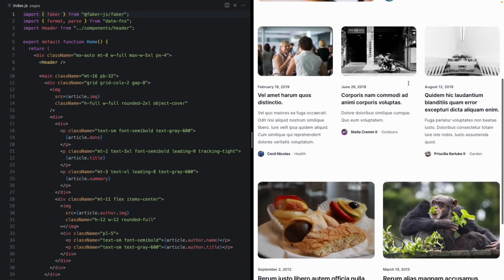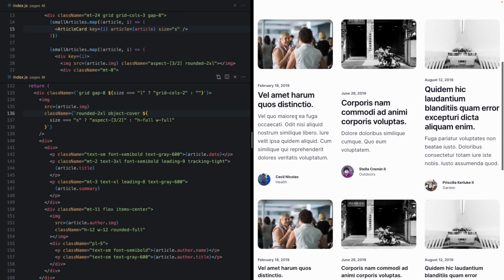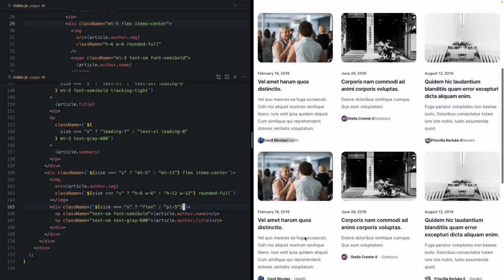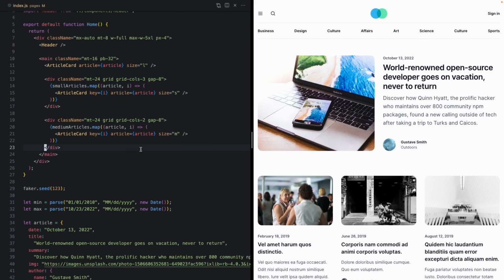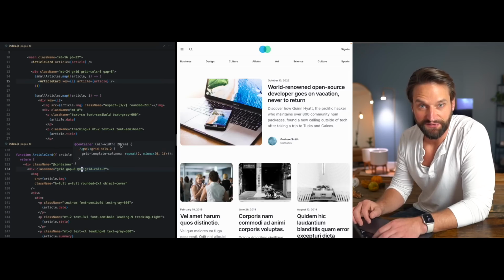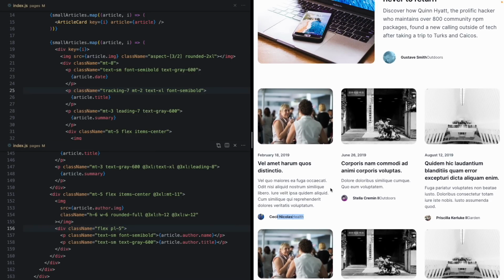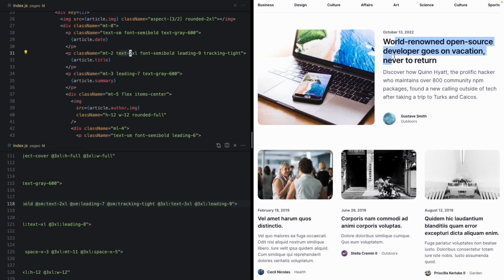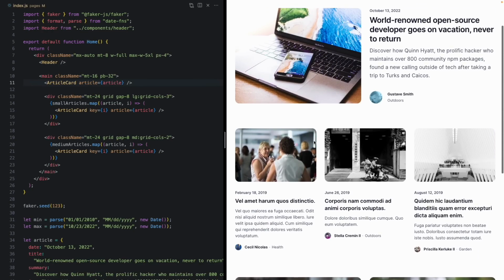Using CSS Container Queries with Tailwind CSS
Container queries are (almost) here! Check out how to use them in Tailwind CSS 3.2.

- 0:00 – Intro
- 0:57 – ArticleCard with React props
- 10:15 – The problem with props
- 11:51 – ArticleCard with Container Queries
- 22:05 – Outro